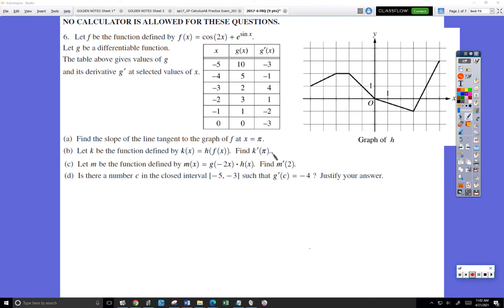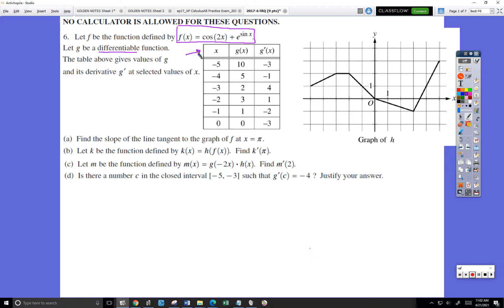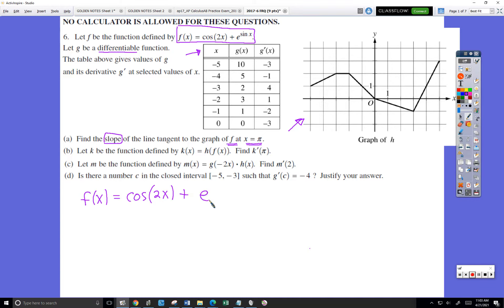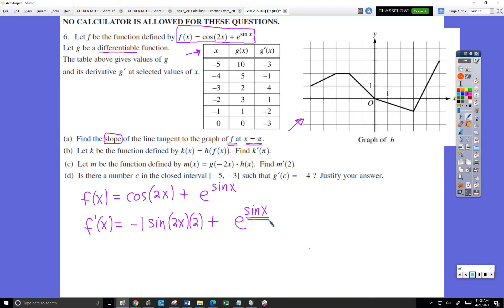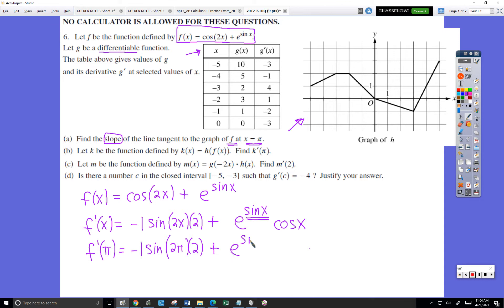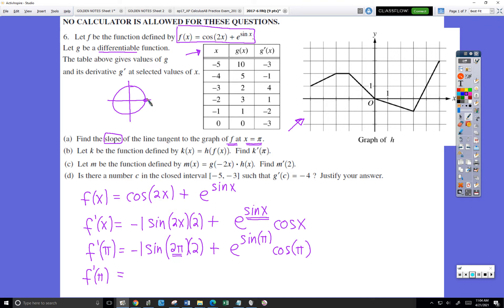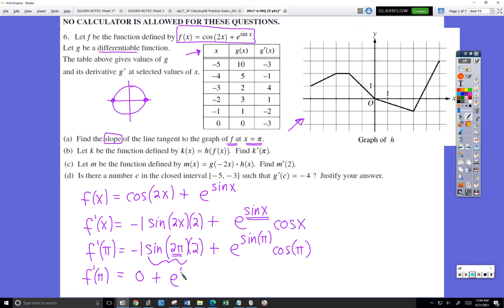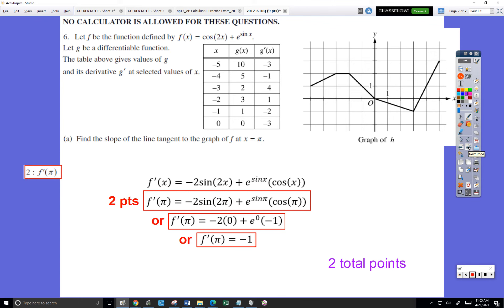2017 AB FRQ